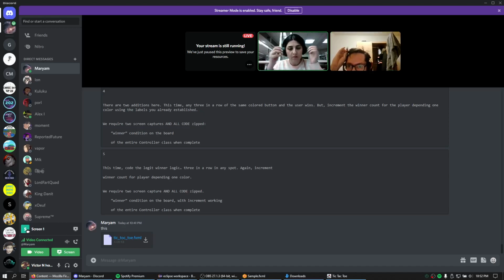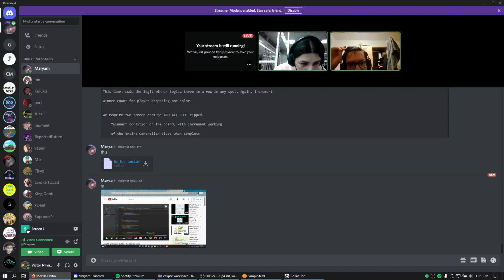Lab12 Group 25 CMSC 331